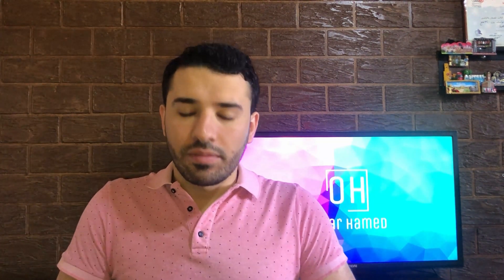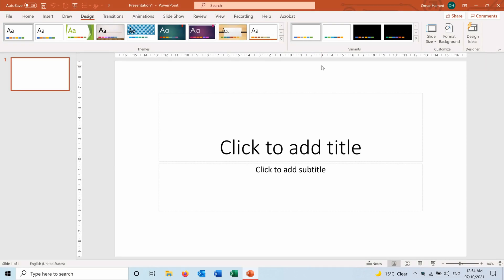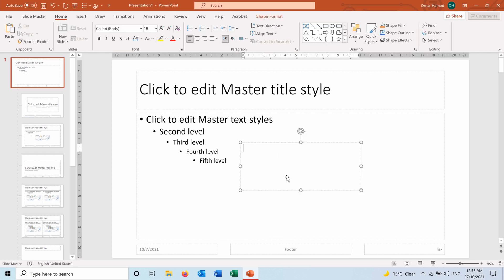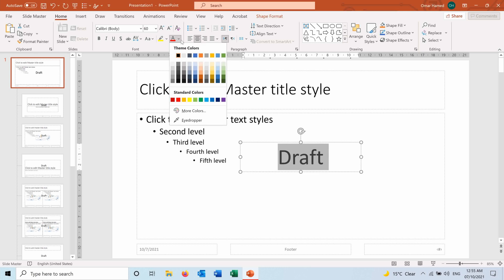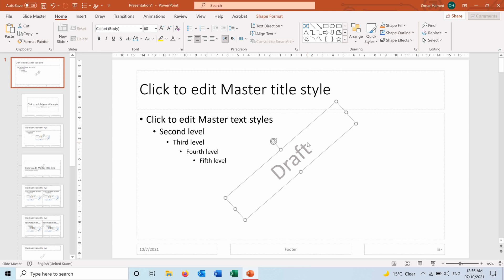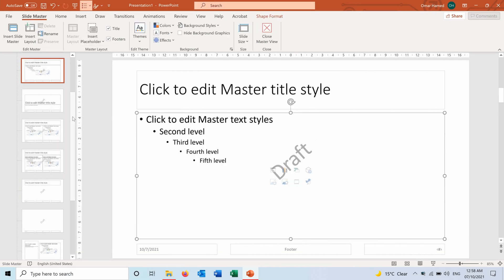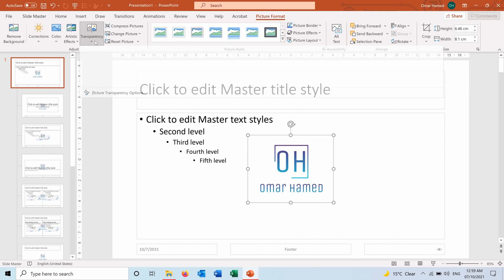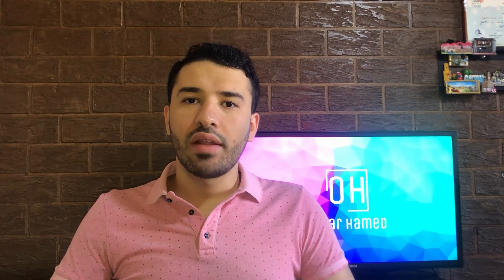Adding Watermark in PowerPoint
In this video you can learn how to add a watermark in PowerPoint. Unlike Word, there is no button that can insert a watermark directly, but I will show you how you can create watermark in a smart way.